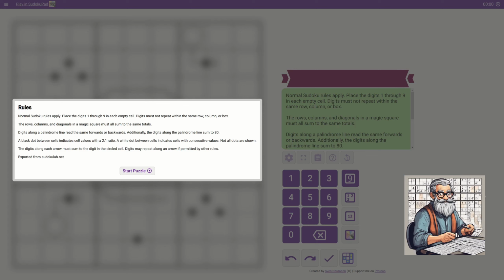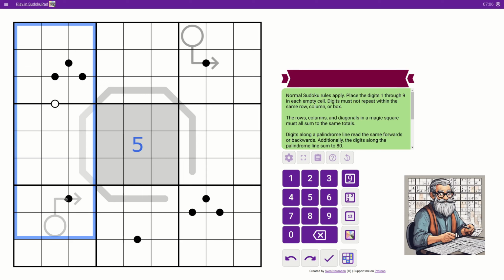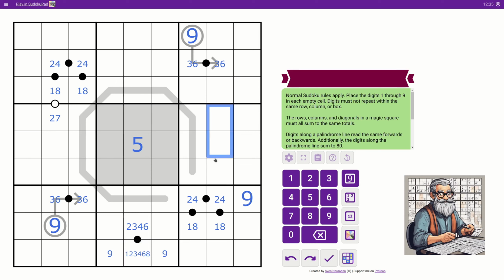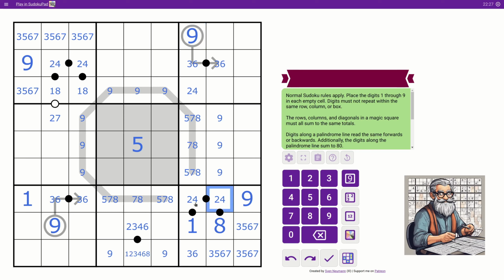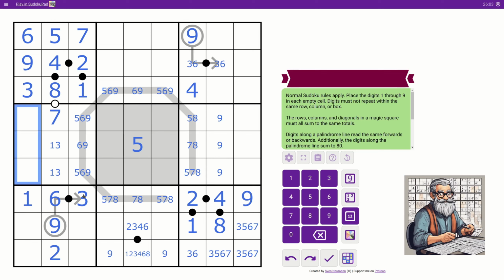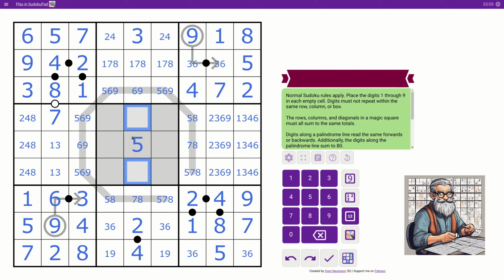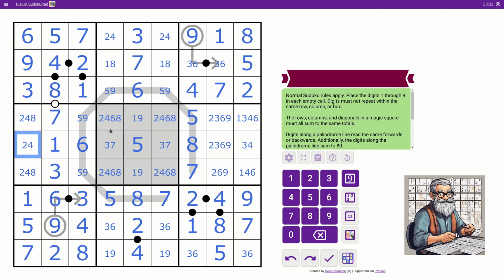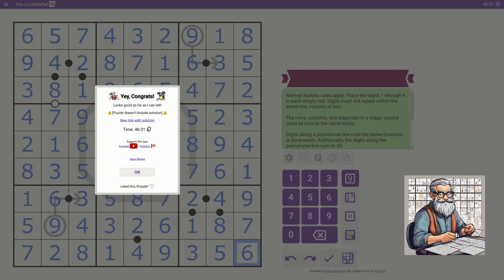Puzzle Patzer blunders around the world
Let's see how I fare against Around the World in 80... with Michael Palin-Drome by LeaVulpina. In addition to the great pun, this Sudoku puzzle has a magic square, palindrome line and other Sudoku mechanics.